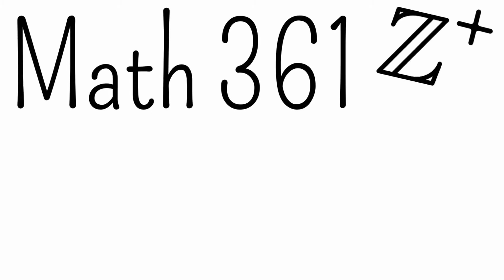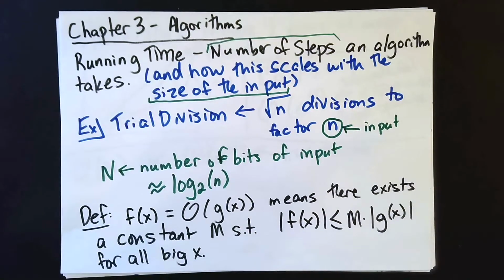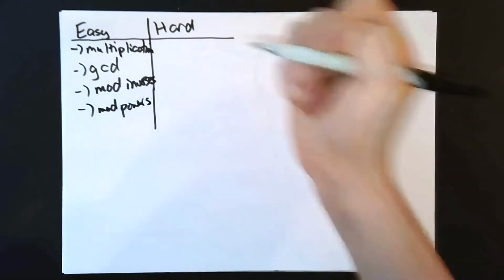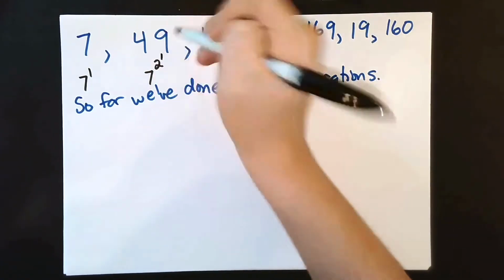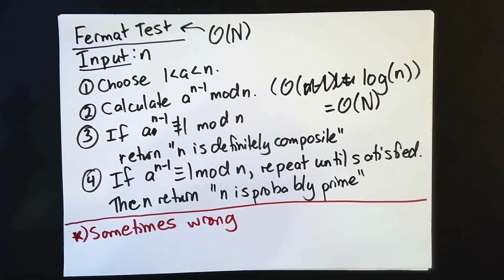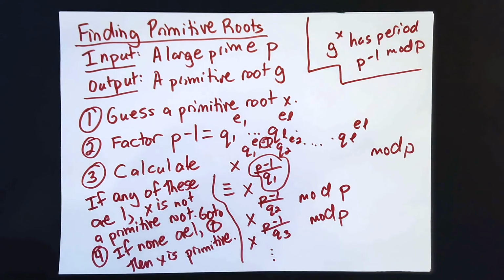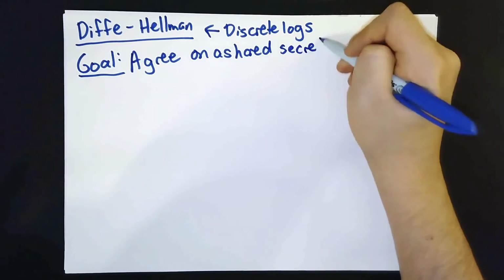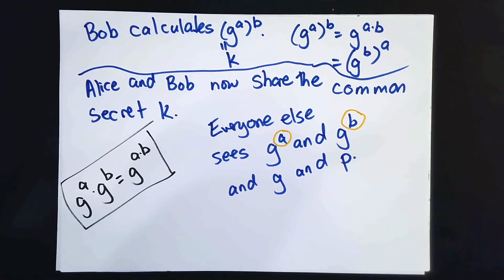Chapter 3 summary | Math 361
In this video we review big-O notation, fast algorithms for computing modular powers and primality testing, and the Diffie-Hellman key exchange algorithm.

Sorry the audio quality is a little lower in this video, I got through recording the whole thing before I noticed the microphone wasn't adjusted properly. Whoops!